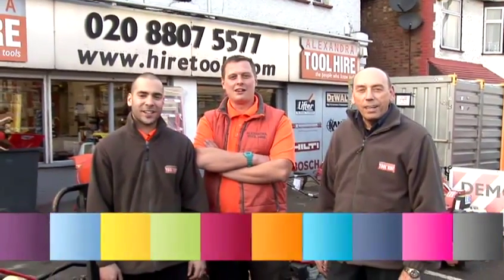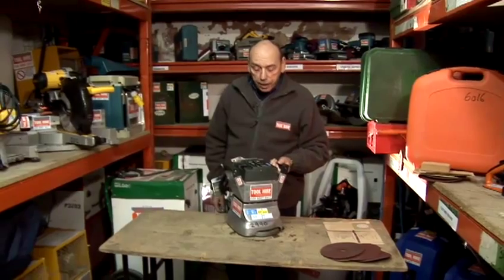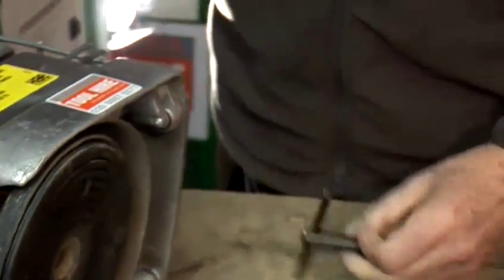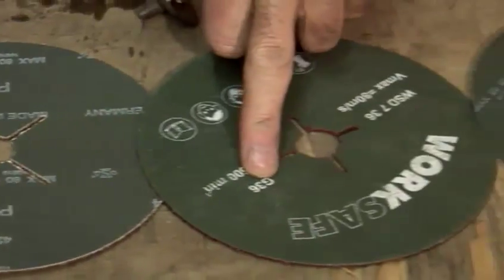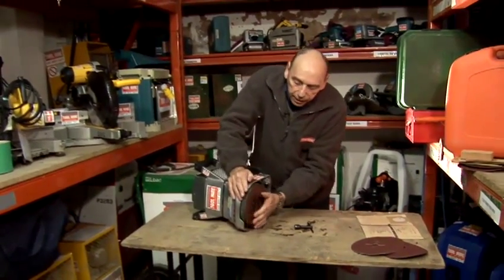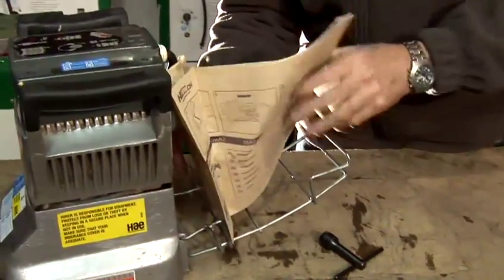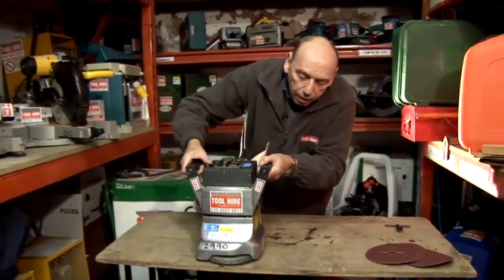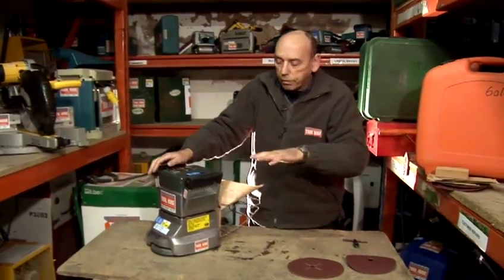How To Use Your Edge Sander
This guide shows you How To Use Your Edge Sander